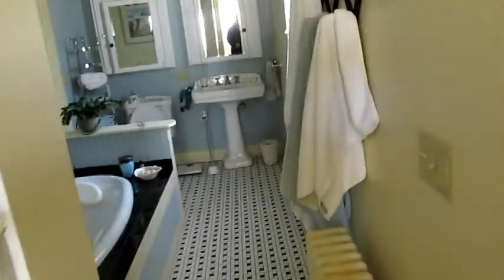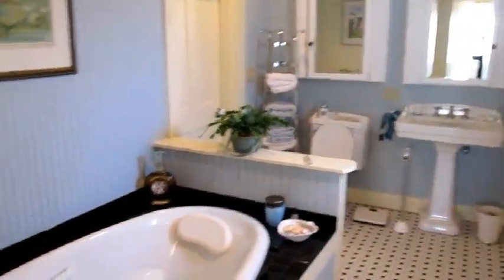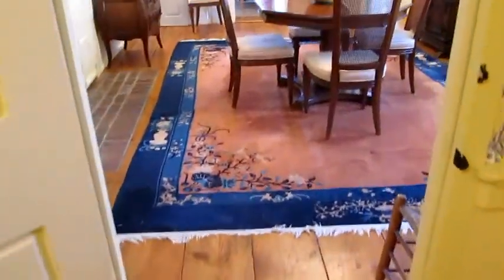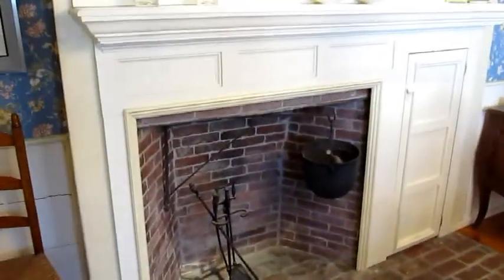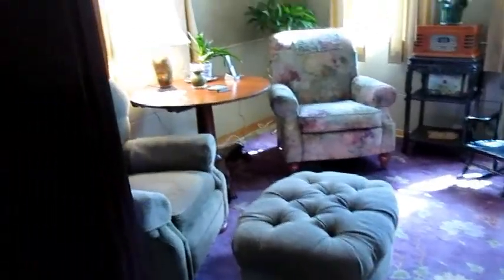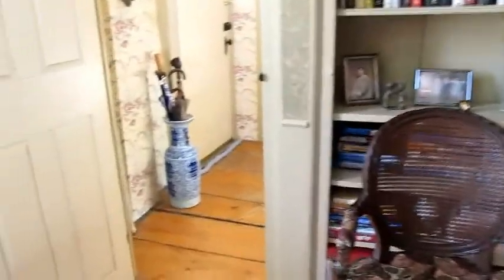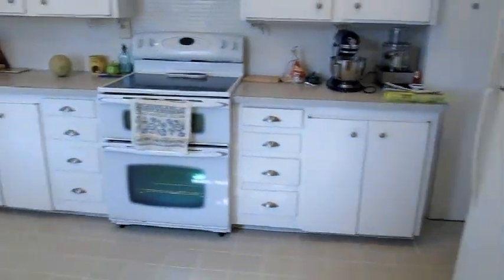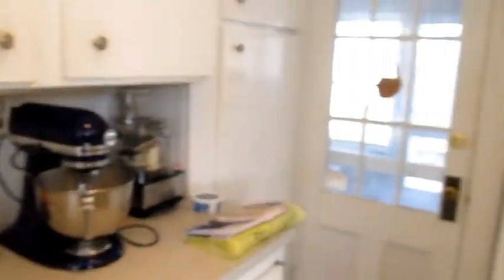Antique Home for sale in Dennis, Cape Cod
Are you seeking a home rich with Cape Cod history? Then this spacious 1745 antique home for sale in Dennis, Cape Cod may be for you. It currently has 5 bedrooms and 4.5 bathrooms. The recently updated master bedroom suite on the first floor has plenty of natural light and a screened porch. The bathroom has a steam shower and whirlpool tub. Access to the outdoor pool is right out the door as well. This antique home for sale in Dennis, Cape Cod is graced with 6 fireplaces and wood floors throughout. Gleaming wide pine floors and detailed walls offer glimpses into history. Steeped in Dennis history this antique home for sale in Dennis, Cape Cod can be used as a family home or commercial use. The kitchen has antique charm with modern conveniences including 4 ovens and dishwasher. The town recognizes it as a 7 bedroom home as there is a 7 bedroom septic system. Other updates include 2 200 amp electric services, 2 steam boilers and more.

This antique home for sale in Dennis, Cape Cod can also be used for a variety of commercial applications. The are being zoned GCIII allows for retail, restaurant, office and many othere uses.